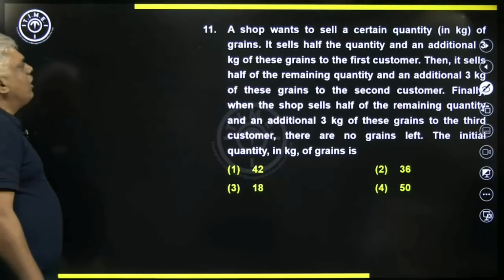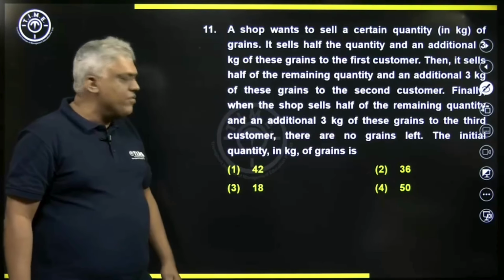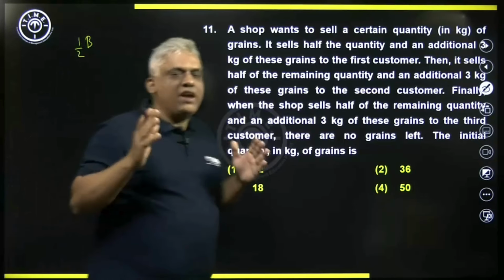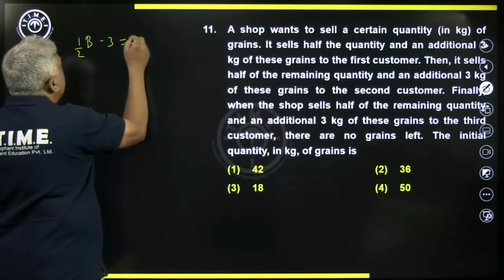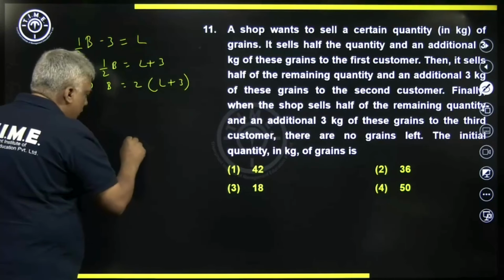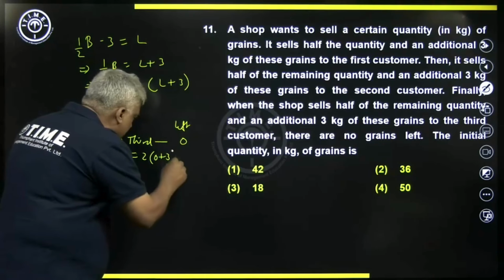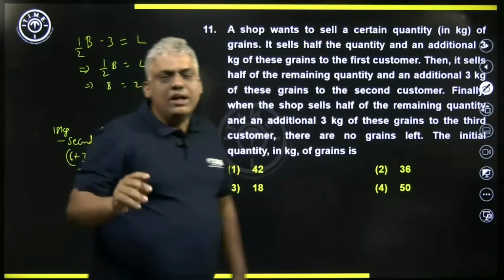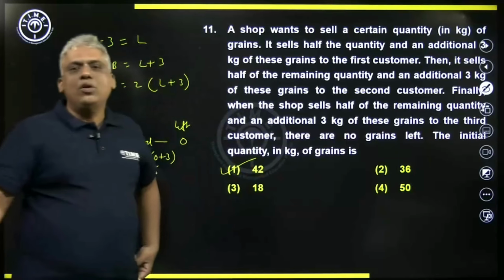CAT 2024 Slot 1 Quant PYQ | Q11, Equations | Previous Year Questions | TIME 4 MBA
Strengthen your algebra skills with this detailed breakdown of CAT 2024 Slot 1 Quant PYQ – Q11 from the Equations topic. In this video, we simplify the problem step-by-step, explain key concepts, and highlight smart techniques to solve equation-based questions faster in the exam. A must-watch for CAT 2025 aspirants looking to sharpen accuracy and boost their QA performance!

✅ Comprehensive Study Material:Access high-quality content tailored to your exam needs.

MBA: CAT, XAT, MAT, SNAP, NMAT, IIFT, OMET
Engineering : JEE Main, JEE Advanced, GATE
Medical : NEET
Law : CLAT, AILET
Government Job Exams: SSC CGL, Bank PO, RRB, IBPS, RBI
Undergraduate Programs: IPMAT, CUET
State-Level Exams: AP ICET, TS ICET